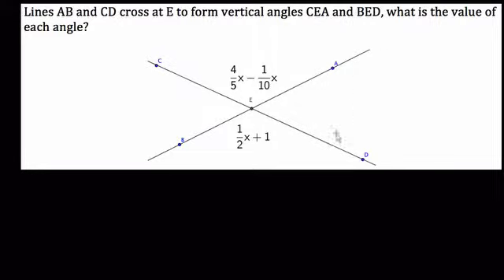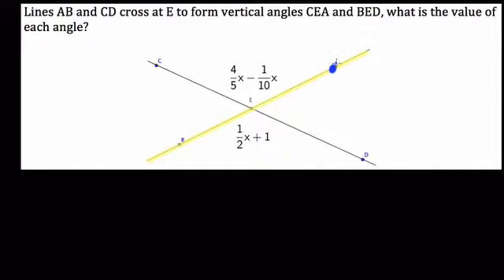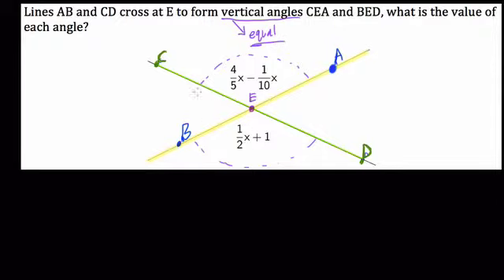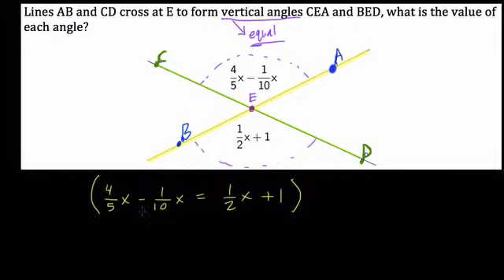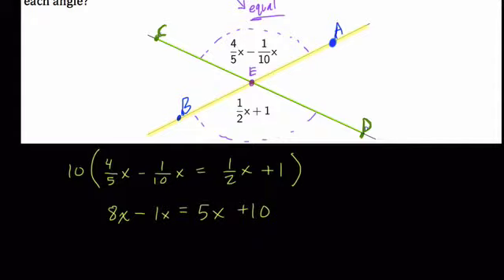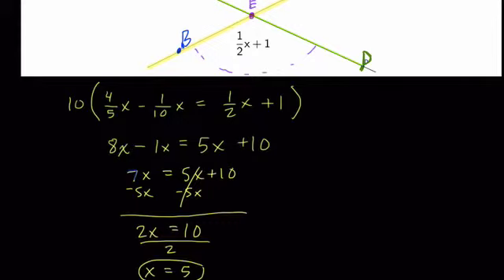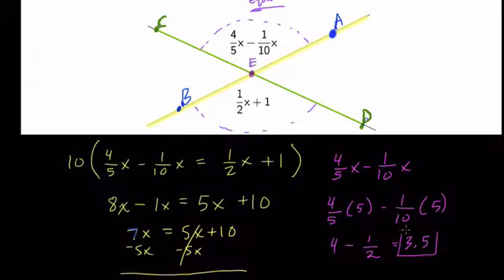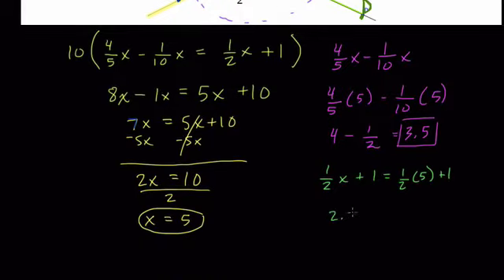#16 Vertical Angles and Algebra 8.EE.7.b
In this common core worked example, we look at a vertical angle problem involving a few fractions and balancing equations